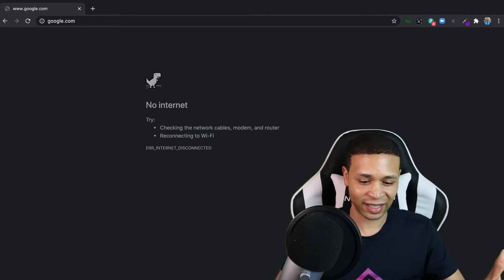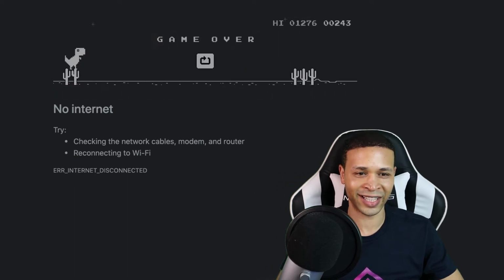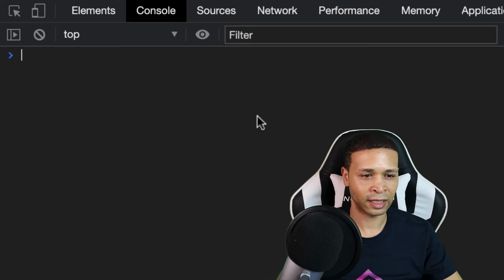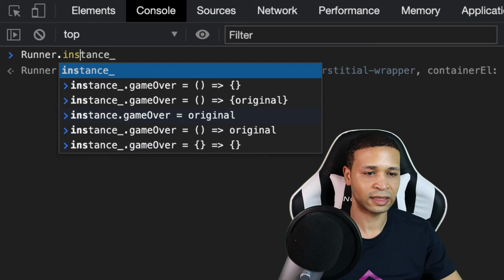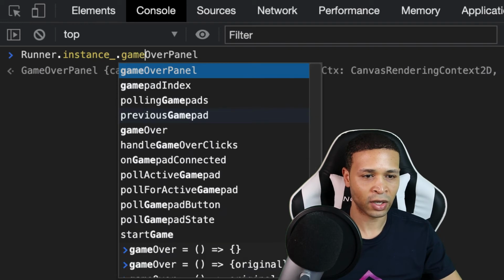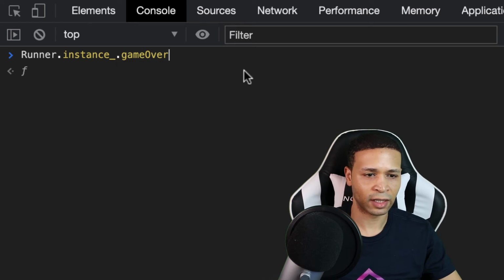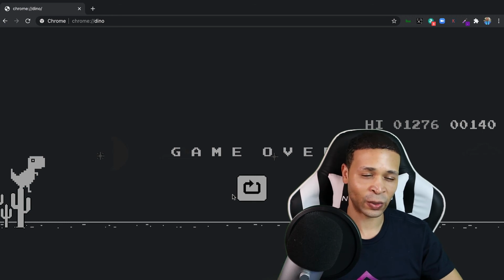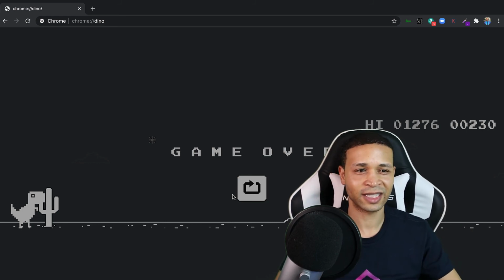How to Play (and Hack) Google Chrome's Dinosaur Game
In this video I show the hidden feature of Google Chrome's T-Rex Dinosaur Runner game inside of the browser and a neat little hack to easily beat the game.

CURRENT PROGRAMMING HARDWARE

Apple MacBook Pro 15-inch
ASUS Monitor
Redragon M686 Wireless Gaming Mouse
Nokaxus Gaming Chair
Copper Compression Typing Gloves
Filco Ninja Majestouch-2 Keyboard
Redragon K566B-RGB Mechanical Gaming Keyboard
RECOMMENDED BOOKS:

The Pragmatic Programmer
The Complete Software Developer's Career Guide